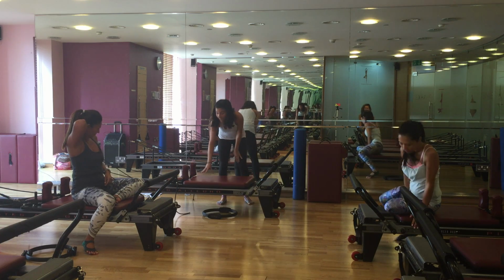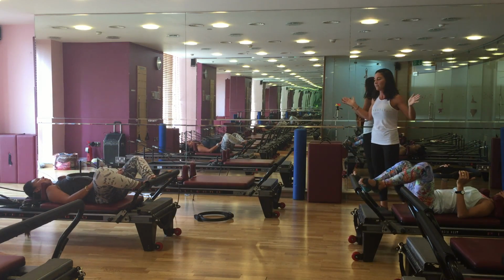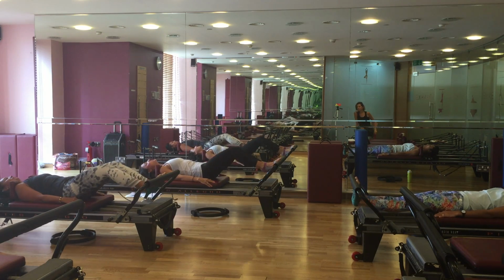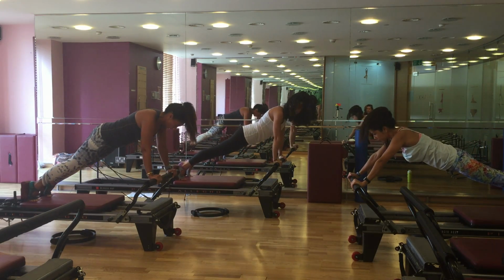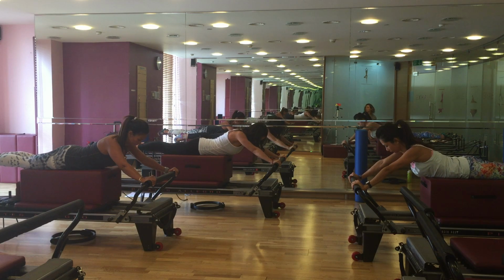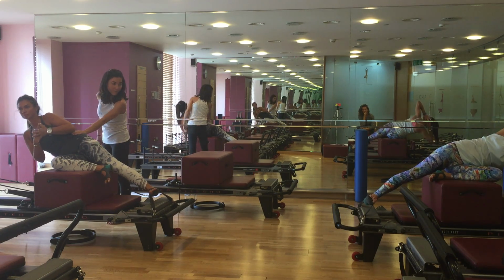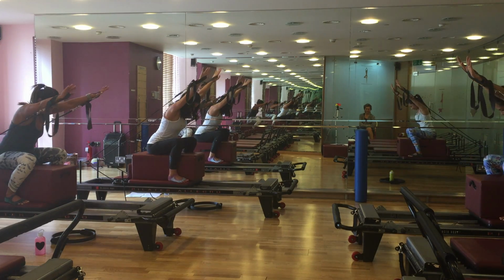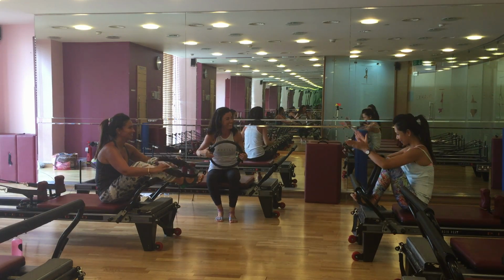Pilates Reformer Level 2